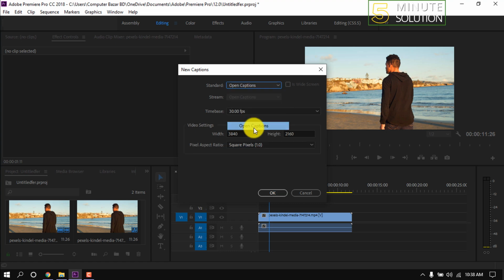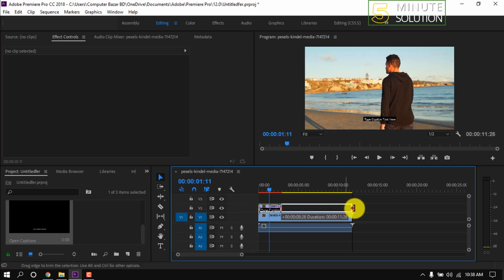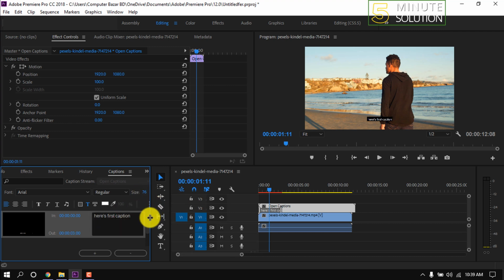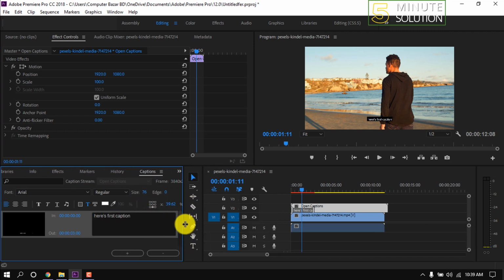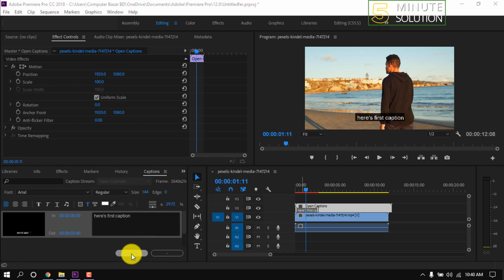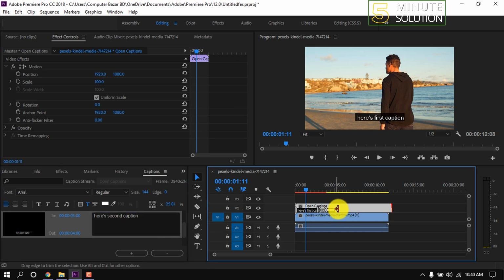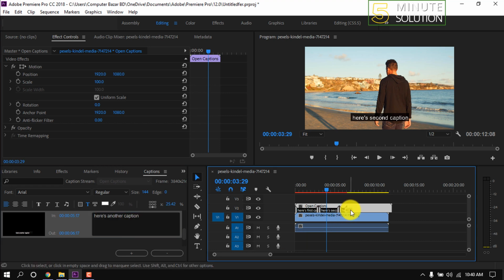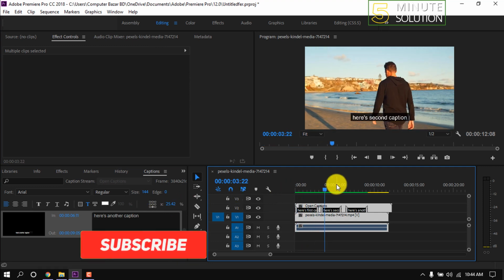How to add subtitles in premiere pro 2024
Learn how to add open or closed captions to video. Easily change the font, color, size, style and position with Premiere Pro. Open captions are always visible, unlike closed captions, which viewers can enable and disable on their screens.

Open your project in Premiere Pro and go to the New Item menu at the bottom of the Project panel and select Captions.

Select your settings preferences from the popup dialog boxes.

Drag the Captions, drop into your video 4 track and align with your voiceover.

Go to Window - Captions to enter text and adjust styles and settings.

To add more captions, extend your Caption item by clicking and dragging. Add a new caption, then move to the correct place by adjusting the timecode, or simply click and drag.

▼ Related Keywords ▼

"how to add subtitles in premiere pro cs6"
"how to add subtitles in premiere pro cs5"
"how to add subtitles in premiere pro cc "
"how to add subtitles in premiere pro "